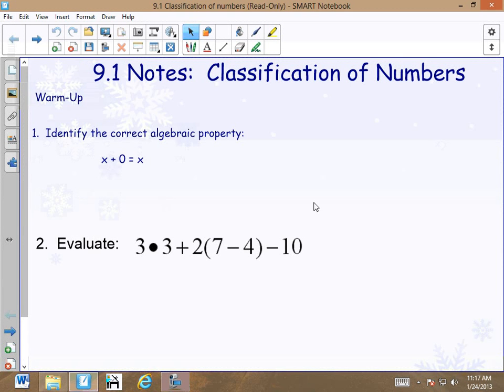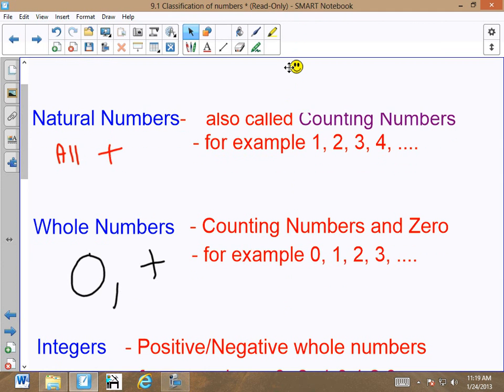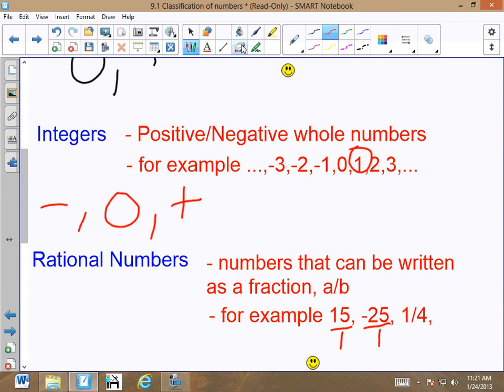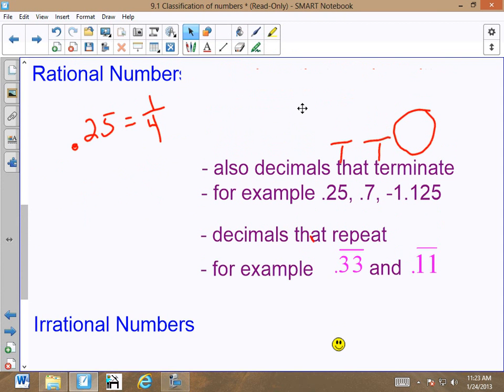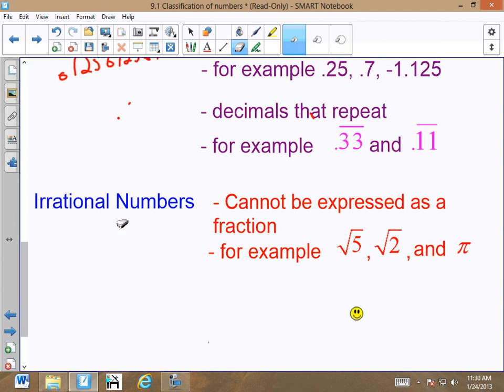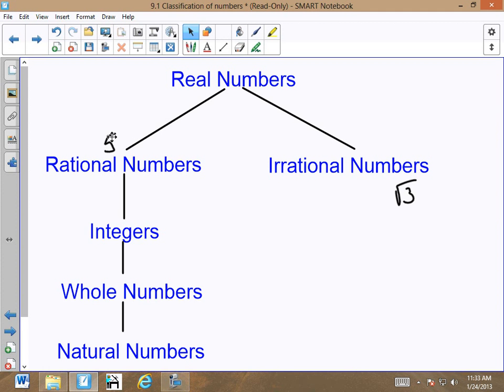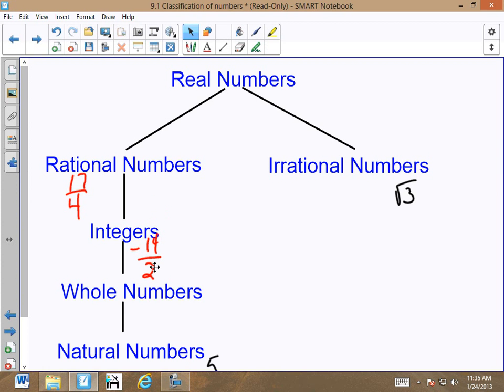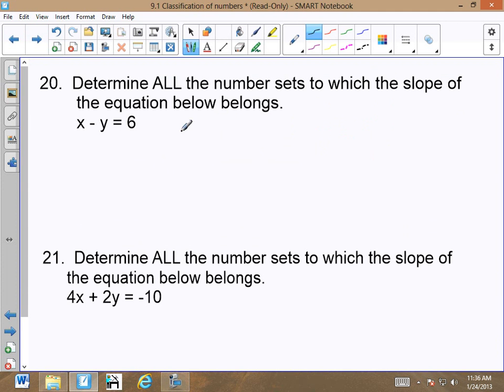9.1 Number Classification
How to classify numbers